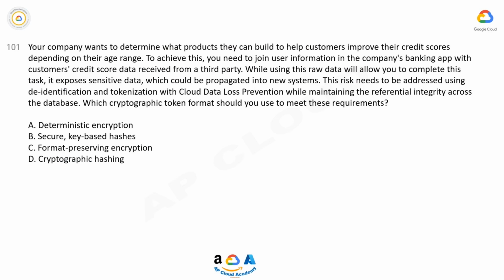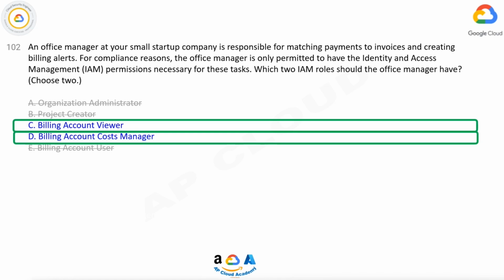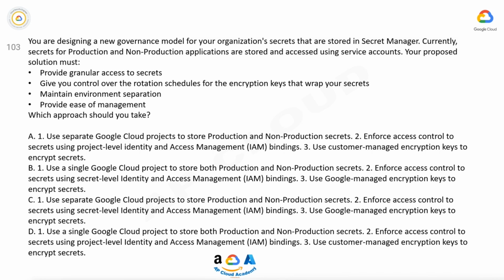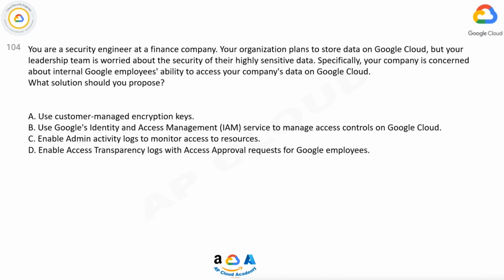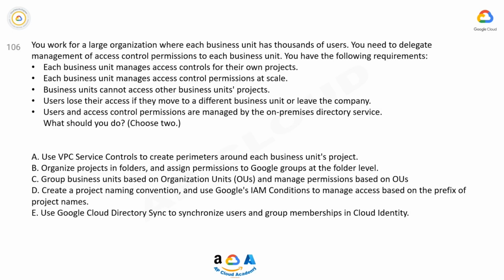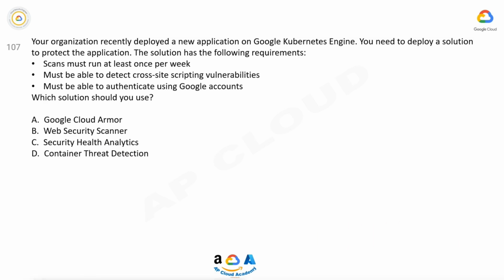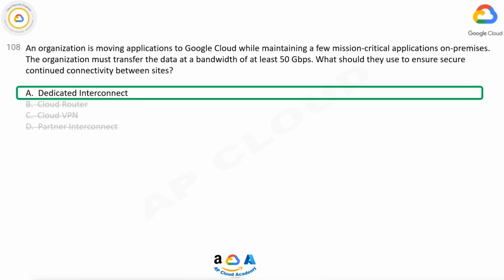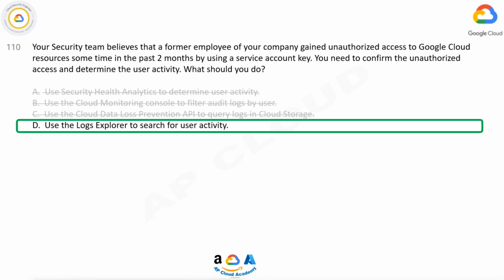Google Professional Cloud Security Engineer Practice Exam Questions 101 to 110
Question #101
Your company wants to determine what products they can build to help customers improve their credit scores depending on their age range. To achieve this, you need to join user information in the company's banking app with customers' credit score data received from a third party. While using this raw data will allow you to complete this task, it exposes sensitive data, which could be propagated into new systems.
This risk needs to be addressed using de-identification and tokenization with Cloud Data Loss Prevention while maintaining the referential integrity across the database. Which cryptographic token format should you use to meet these requirements?

Question #102
An office manager at your small startup company is responsible for matching payments to invoices and creating billing alerts. For compliance reasons, the office manager is only permitted to have the Identity and Access Management (IAM) permissions necessary for these tasks. Which two IAM roles should the office manager have?

Question #103
You are designing a new governance model for your organization's secrets that are stored in Secret Manager. Currently, secrets for Production and Non-
Production applications are stored and accessed using service accounts. Your proposed solution must:
• Provide granular access to secrets
•  Give you control over the rotation schedules for the encryption keys that wrap your secrets
•  Maintain environment separation
•  Provide ease of management
Which approach should you take?

Question #104
You are a security engineer at a finance company. Your organization plans to store data on Google Cloud, but your leadership team is worried about the security of their highly sensitive data. Specifically, your company is concerned about internal Google employees' ability to access your company's data on Google Cloud.
What solution should you propose?

Question #105
You want to use the gcloud command-line tool to authenticate using a third-party single sign-on (SSO) SAML identity provider. Which options are necessary to ensure that authentication is supported by the third-party identity provider (IdP)?

Question #106
You work for a large organization where each business unit has thousands of users. You need to delegate management of access control permissions to each business unit. You have the following requirements:
• Each business unit manages access controls for their own projects.
• Each business unit manages access control permissions at scale.
• Business units cannot access other business units' projects.
• Users lose their access if they move to a different business unit or leave the company.
• Users and access control permissions are managed by the on-premises directory service.

Question #107
Your organization recently deployed a new application on Google Kubernetes Engine. You need to deploy a solution to protect the application. The solution has the following requirements:
• Scans must run at least once per week
• Must be able to detect cross-site scripting vulnerabilities
• Must be able to authenticate using Google accounts
Which solution should you use?

Question #108
An organization is moving applications to Google Cloud while maintaining a few mission-critical applications on-premises. The organization must transfer the data at a bandwidth of at least 50 Gbps. What should they use to ensure secure continued connectivity between sites?

Question #109
Your organization has had a few recent DDoS attacks. You need to authenticate responses to domain name lookups. Which Google Cloud service should you use?

Question #110
Your Security team believes that a former employee of your company gained unauthorized access to Google Cloud resources some time in the past 2 months by using a service account key. You need to confirm the unauthorized access and determine the user activity. What should you do?